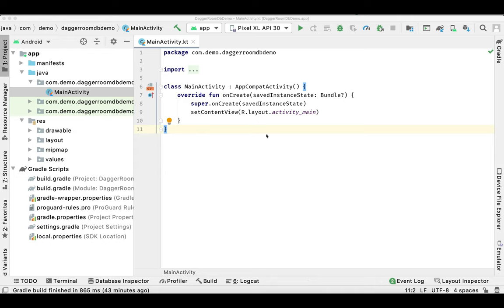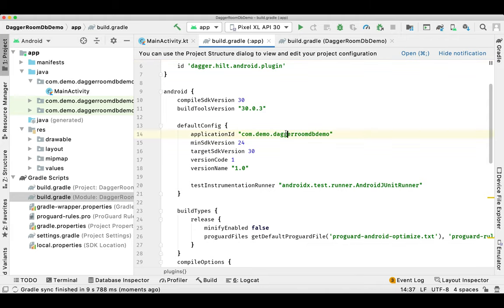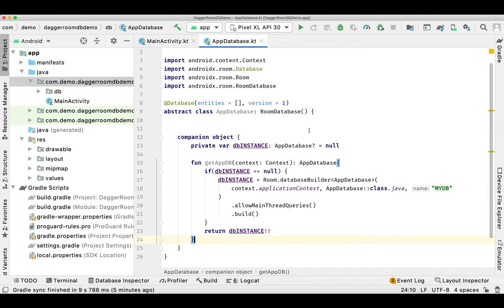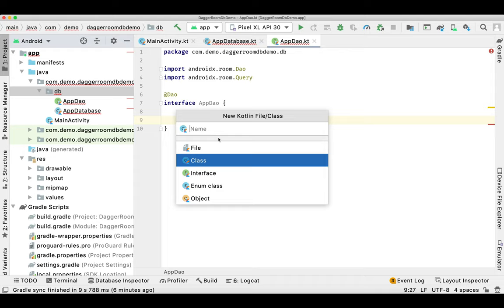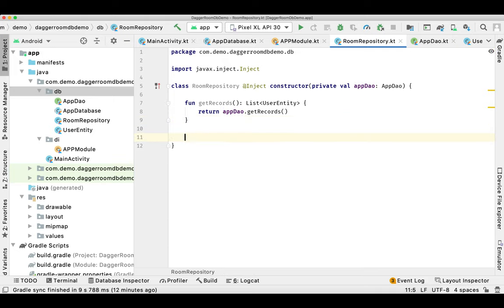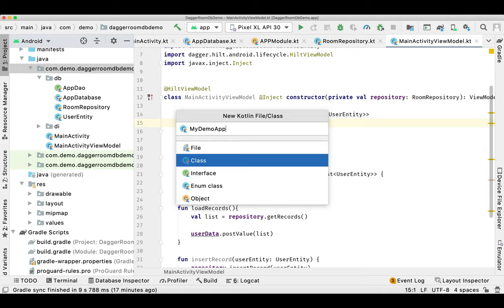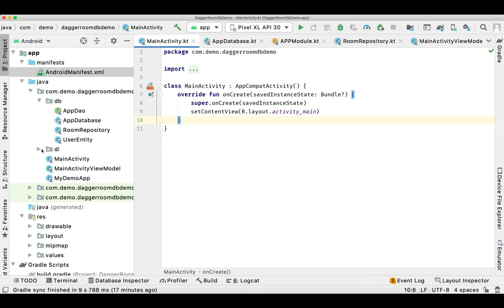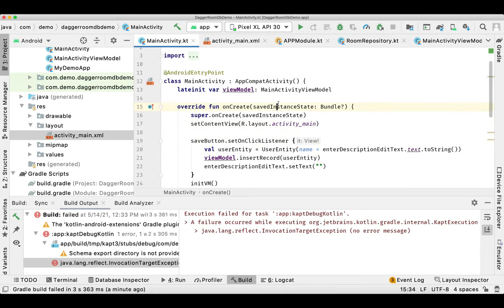Android Dagger Hilt dependency injection with MVVM and Room Database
In this video you can learn how to implement Dagger Hilt Dependency Injection with Room Database with View Model and Repository.

Thanks,